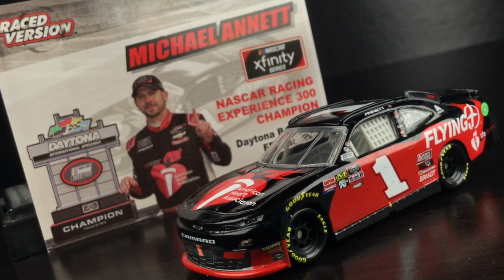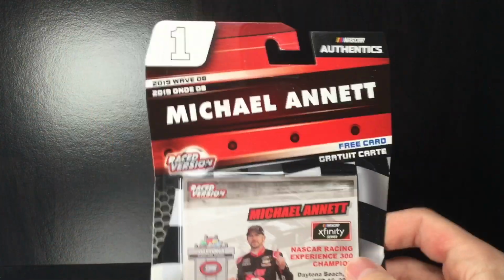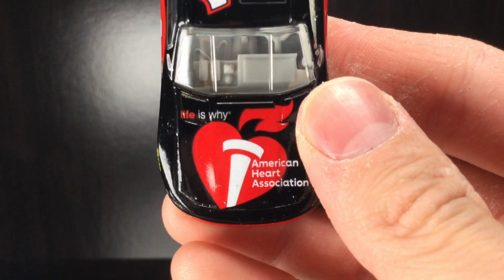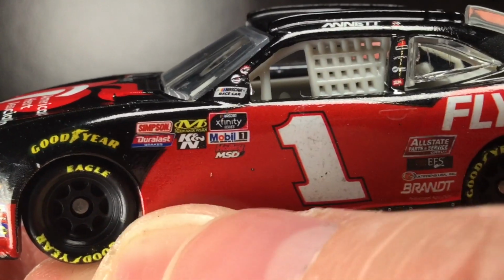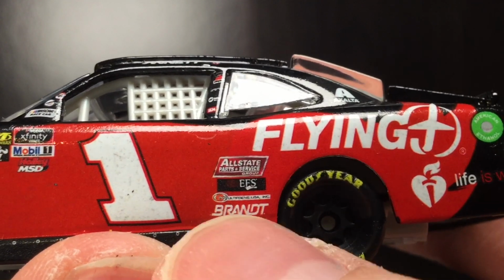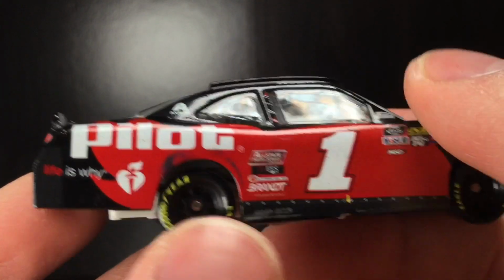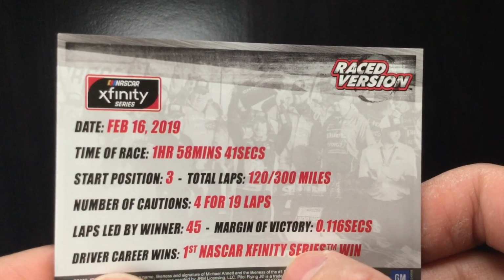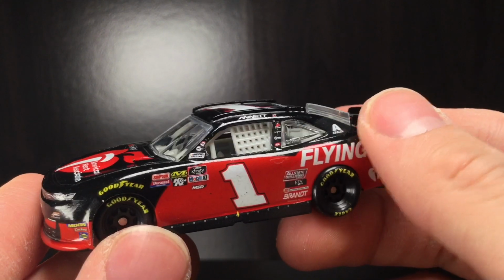2019 MICHAEL ANNETT XFINITY DAYTONA RACED WIN CHEVROLET CAMARO Diecastbuffet Reviews Nascar Diecast